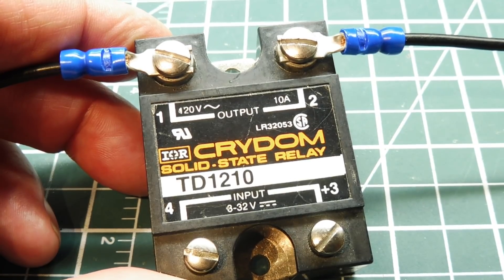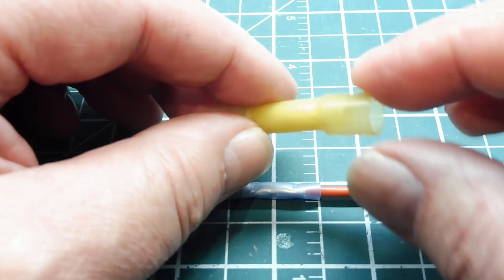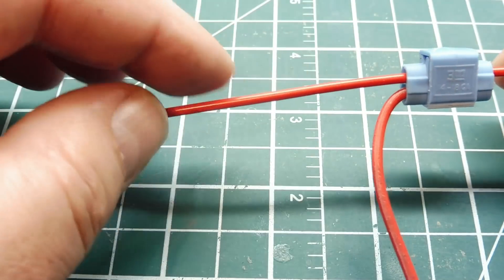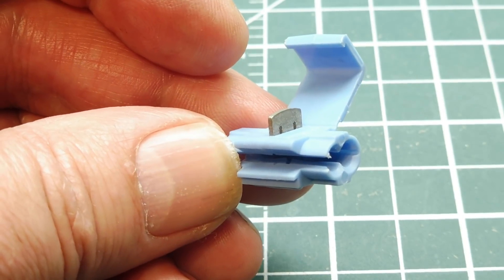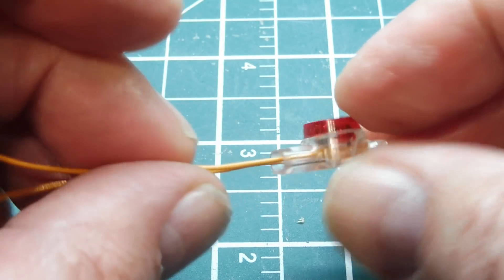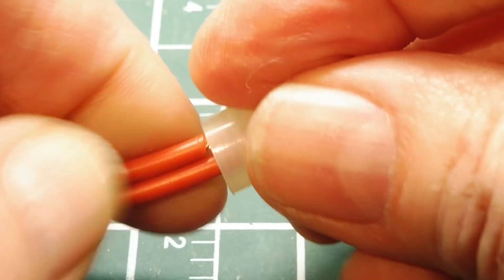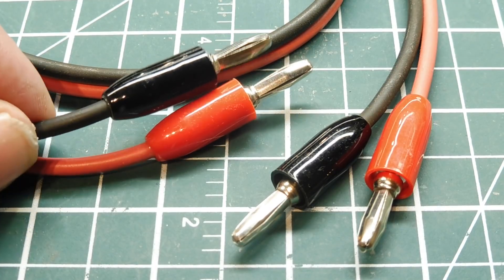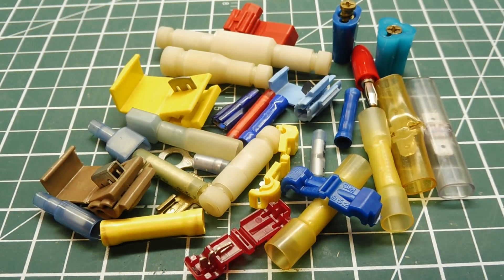Wire Splicing Tutorial / Tips and Tricks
This video will describe available wiring components and techniques that can be used in your projects.